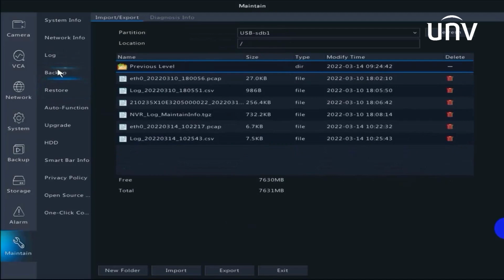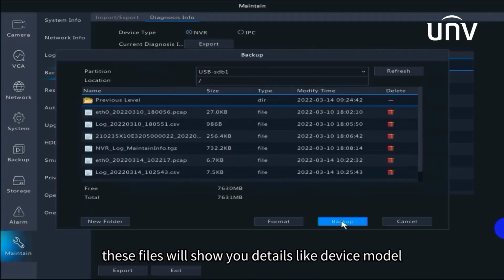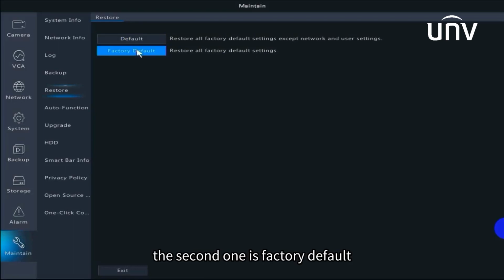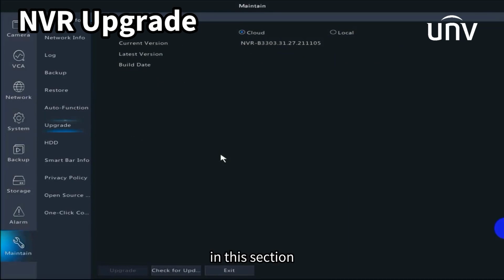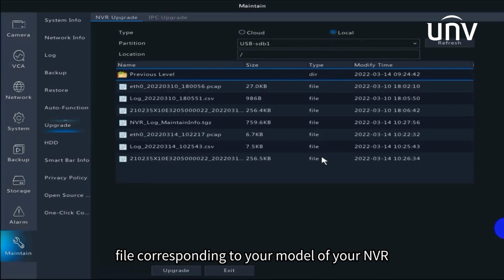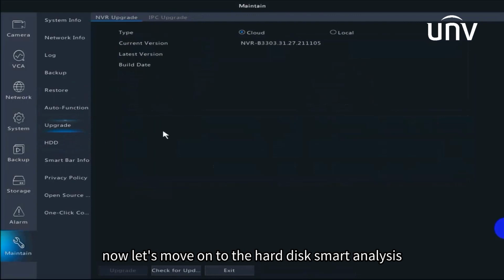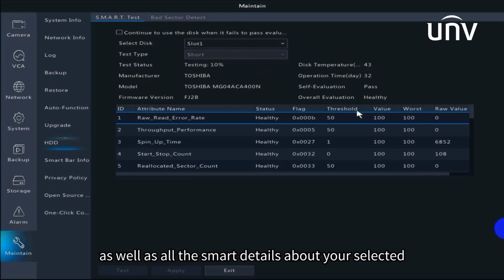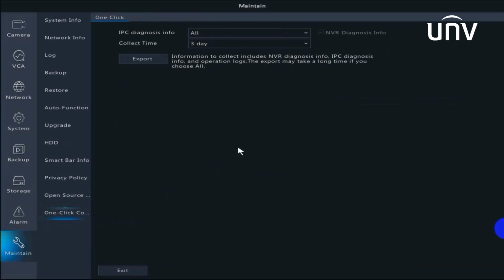NVR Maintenance - Part 2 | All Security Equipment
This video demonstrates how to conduct a product maintenance for UNV NVR.